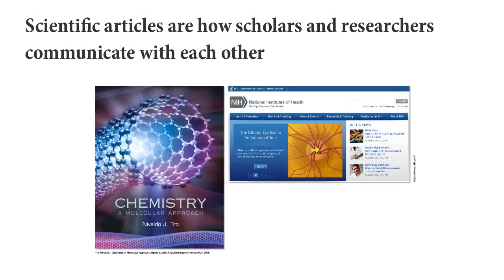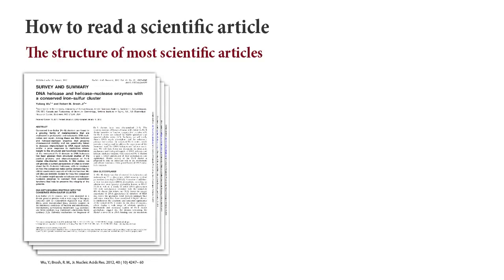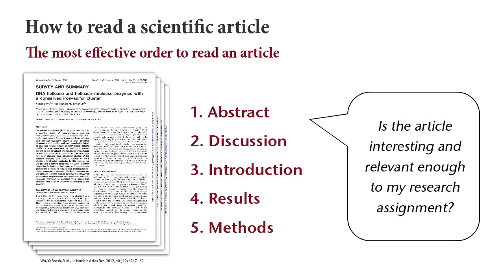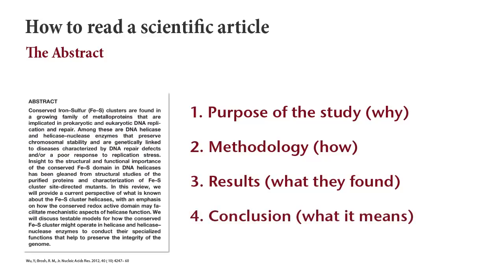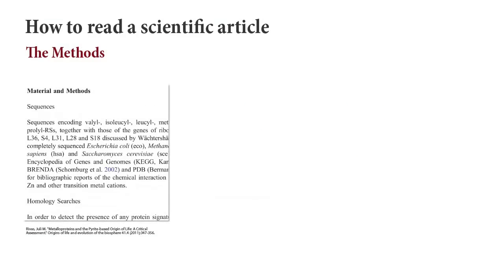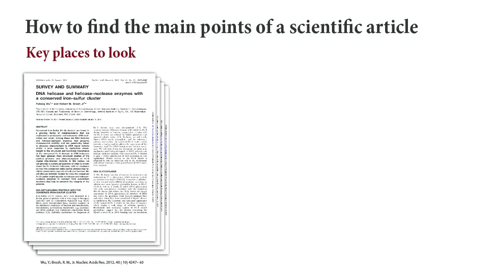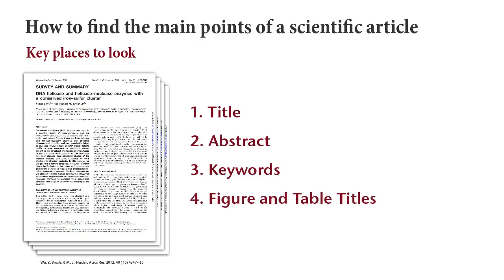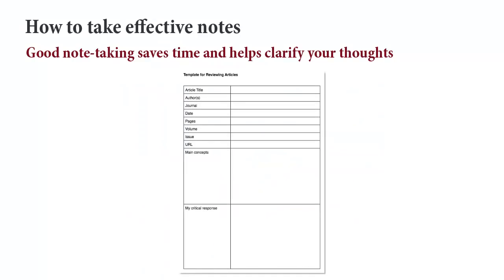mWA8R 1644540610942 视频6how+to+read+and+comprehend+scientific+research+aritcles